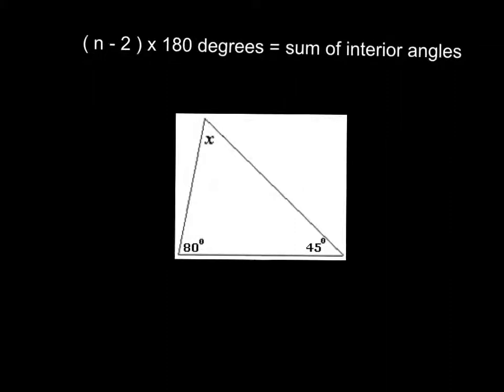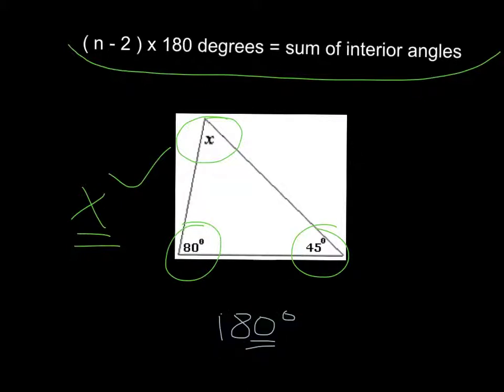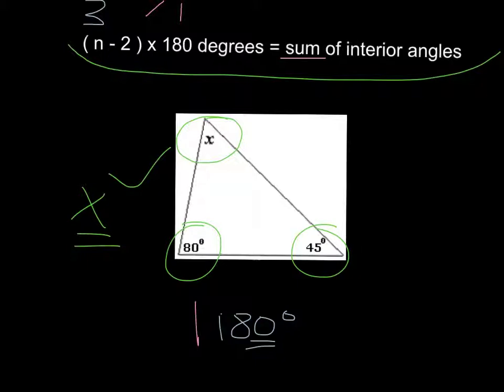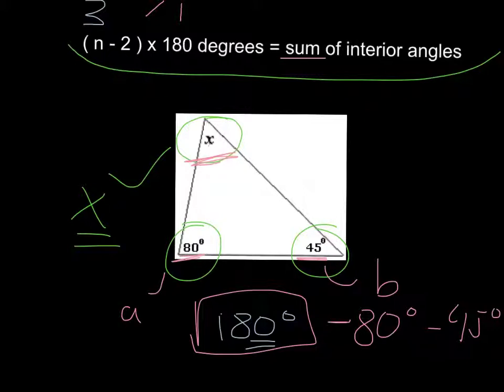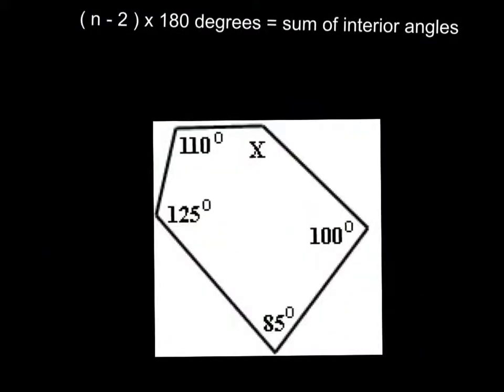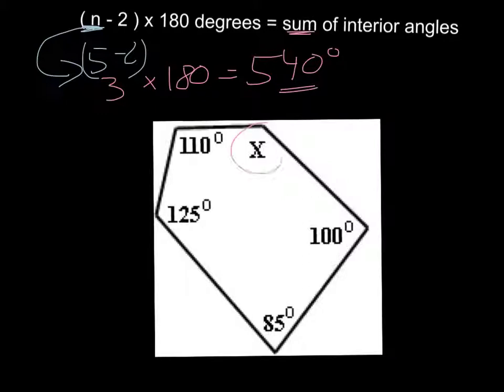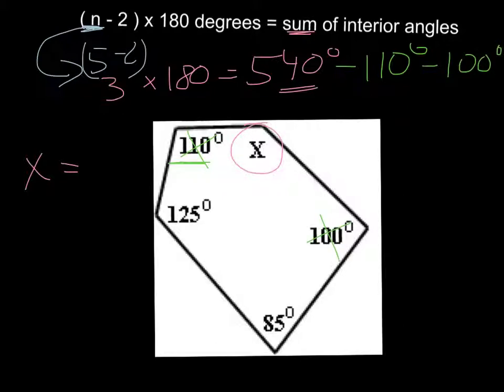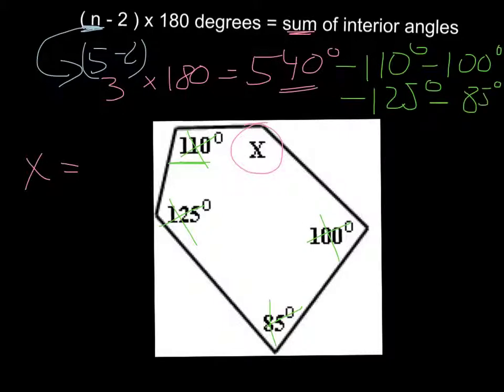Finding missing angles of polygons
missing angles rec